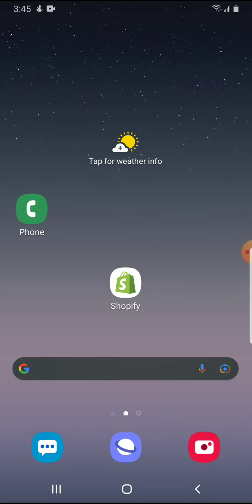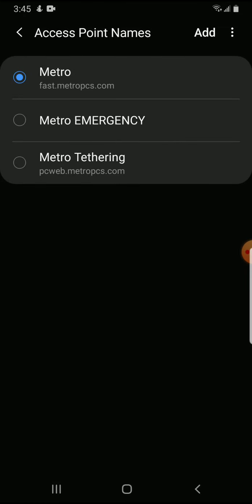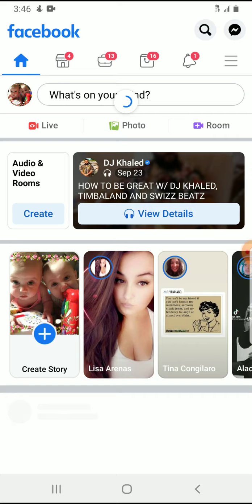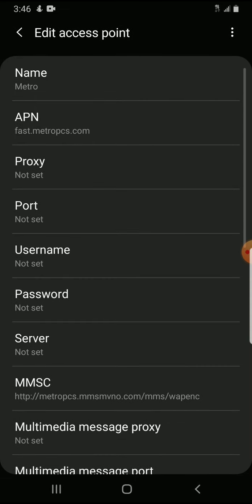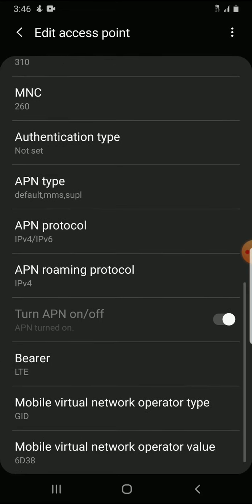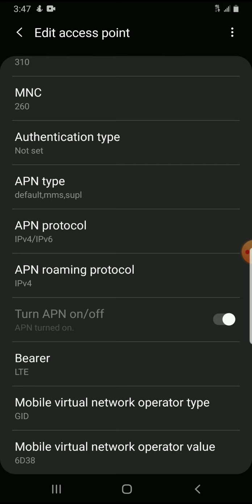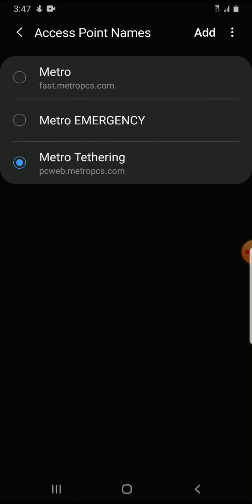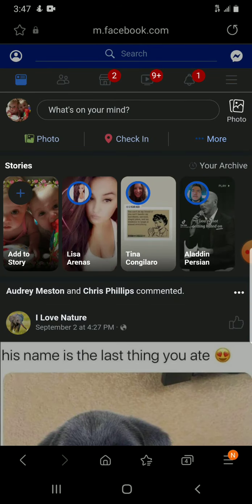Real Samsung Note 8 APN Settings Data Not Working on MetroPCS.... VISUAL PROOF WATCH FULL VIDEO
I have been searching for 3 days for a way to get my Samsung Note 8 unlocked to work on Metropcs and I have finally figured it out.. PLEASE PAY ATTENTION BECAUSE I SHOW IT WORKS FOR ME AND SHOULD FOR YOU..  September 2021*